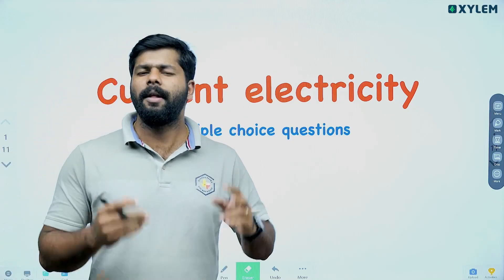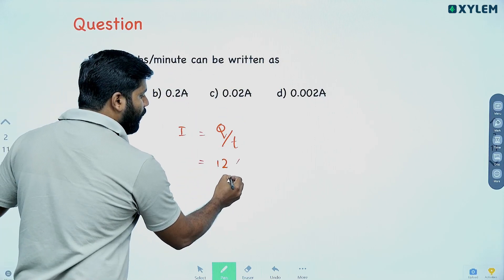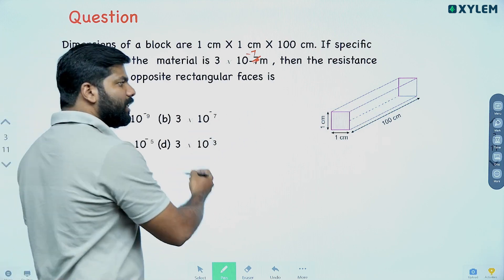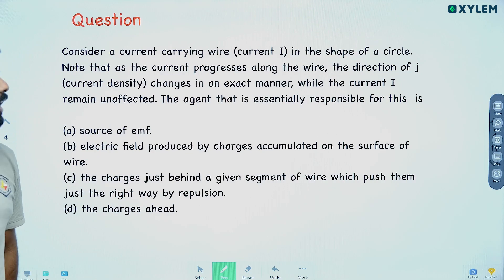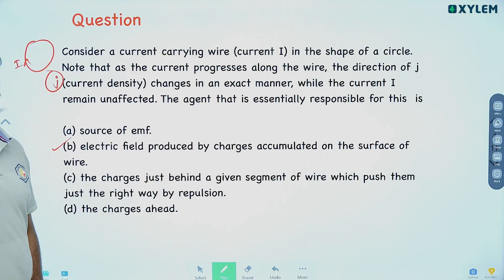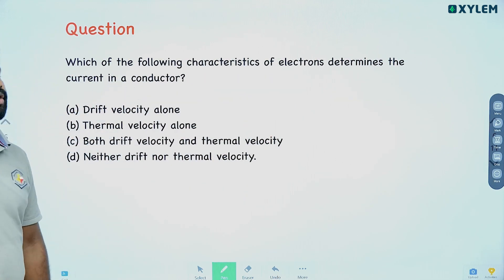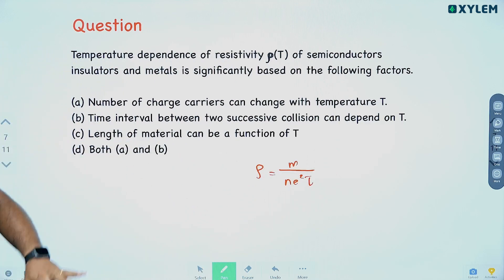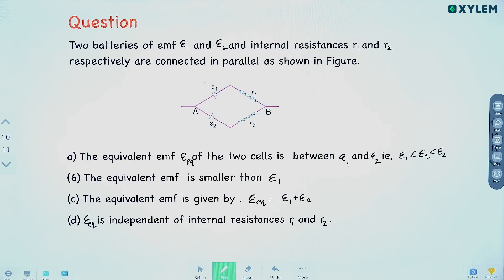Class 12 CBSE - Physics - Current Electricity - Mcq Discussion| Xylem CBSE 11 & 12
👋HELLO LEARNERS!!

 In this video, we will be discussing important questions for the upcoming Onam exam for Plus Two students.
Physics can often be a challenging subject, but with the right resources and guidance, you can excel in your exams. That's why we have carefully curated a list of important questions that are likely to appear in the Onam exam. Whether you are new to physics or simply looking for additional practice, this video will provide you with the essential knowledge and skills necessary to succeed.
Our highly qualified and experienced physics teacher will explain each question in detail, ensuring that you have a thorough understanding of the concepts involved. You will also learn valuable problem-solving strategies and techniques that will not only help you score well in the exam but also enhance your overall comprehension of physics.
With the exam season fast approaching, it is essential to make the most of your study time. Our video will enable you to focus your efforts on the most relevant topics, saving you time and ensuring that you are well-prepared for the Onam exam.
So, whether you are a Plus Two student preparing for the Onam exam or simply looking to brush up on your physics knowledge, subscribe to our channel and stay tuned for more valuable content. Don't miss out on this opportunity to boost your performance and achieve the results you desire. Join us now on Plus Two Physics and ace your exams!